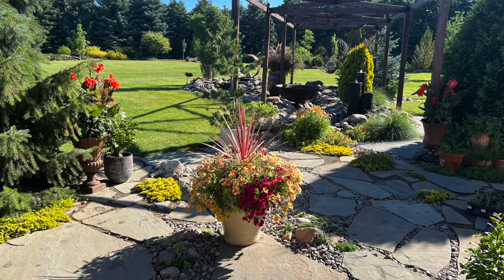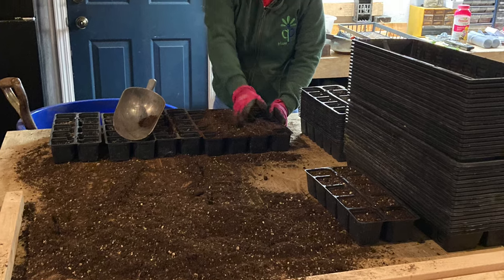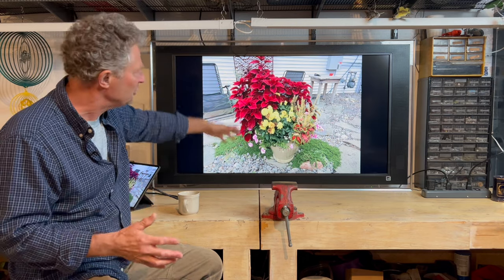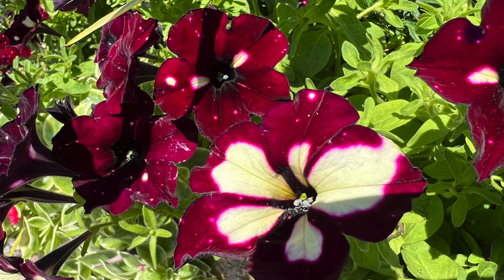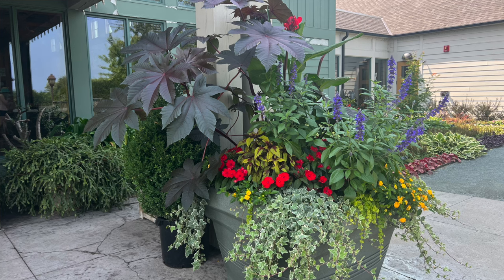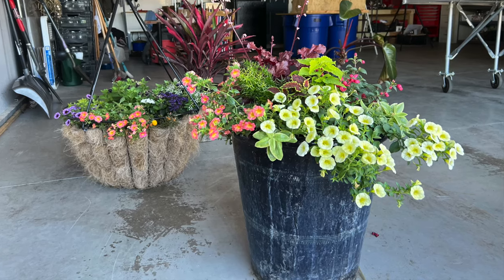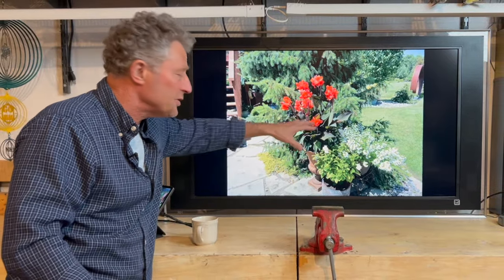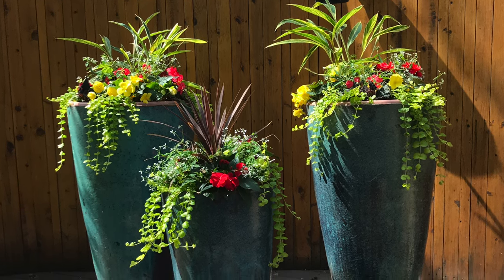Flowering Annuals In The Landscape | Where To Start, Ideas, Color Combinations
Nothing compares to flowering annuals' burst of color in our landscapes. They are the perfect complement in garden beds with trees and shrubs. This video highlights many different flower combinations used in containers, how we get started early and avoid freezing weather, and tips on filling those heavy ceramic pots without moving them.